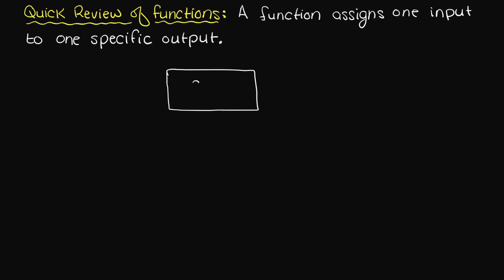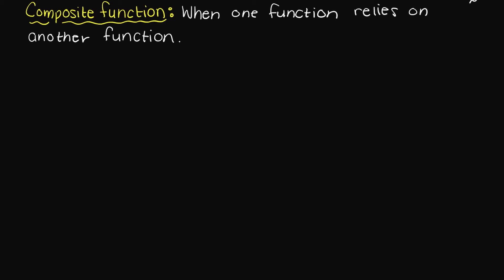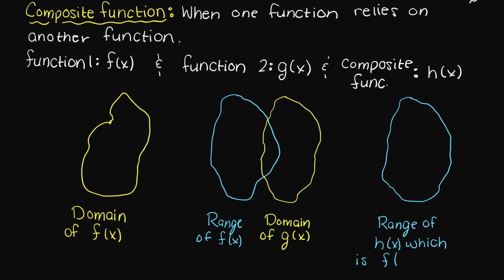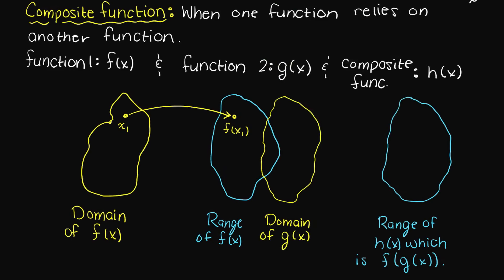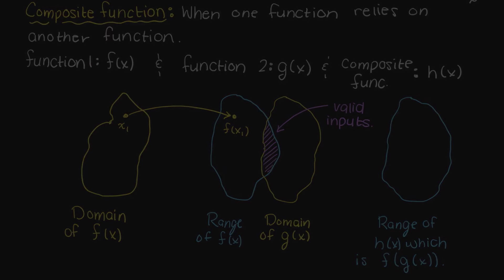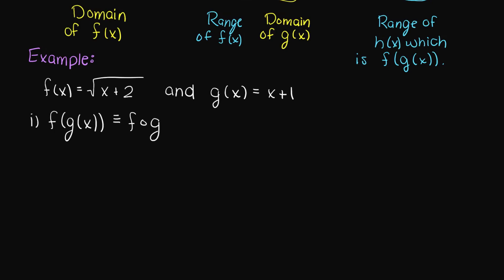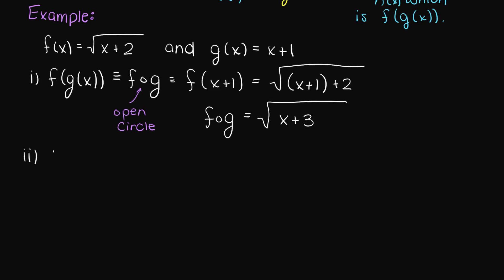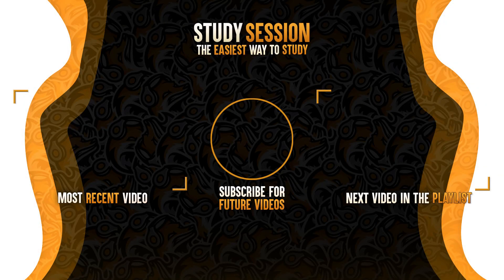What Are Composite Functions? | PreCalculus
What are composite functions and how do they work? A composite function is when one function relies on another function! In the next video we will go through several examples of solving composite functions!

This timeline is meant to help you understand what a composite function is:
0:00 Introduction.
0:08 Quick review of functions in math.
0:28 Composite function definition.
1:45 Composite function examples.
2:53 Outro